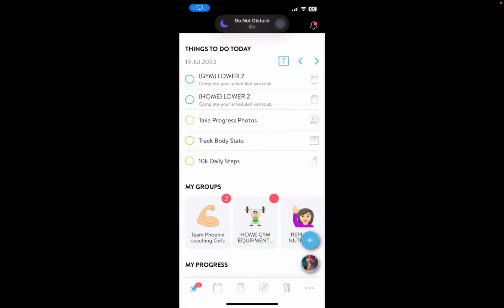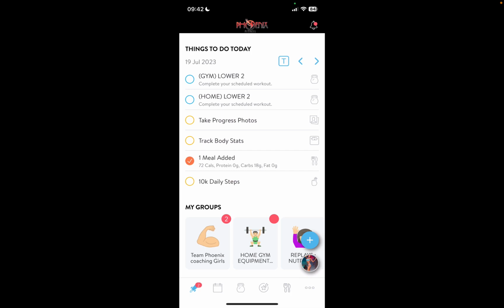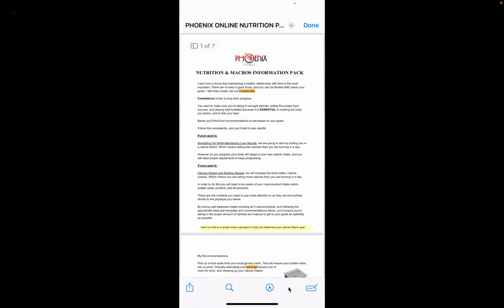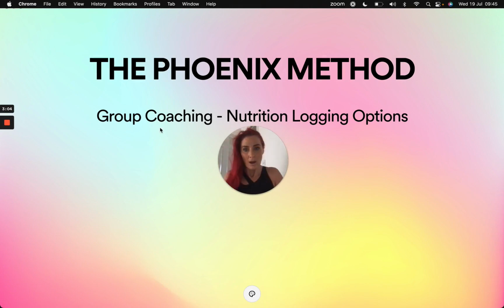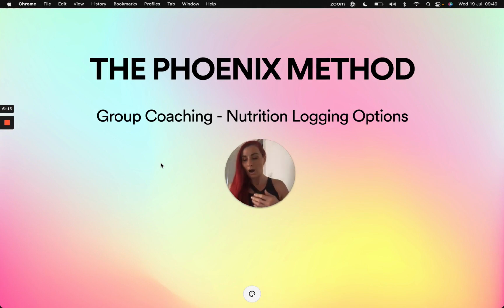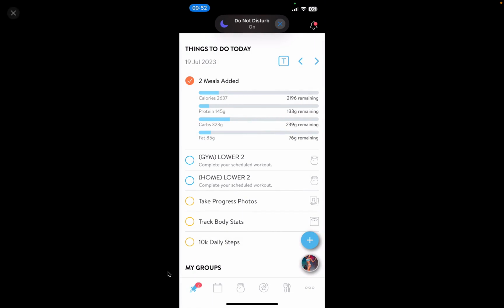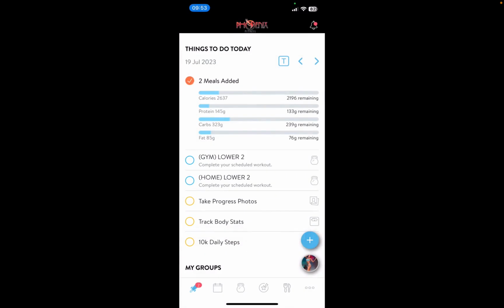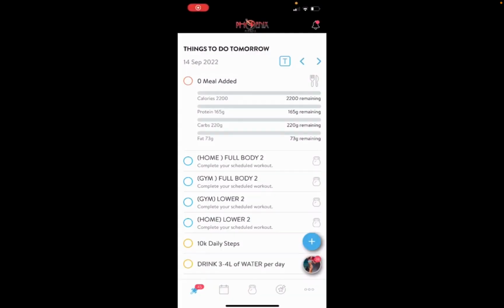GROUP COACHNG NUTRITION LOGGING OPTIONS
This video will break down the diffrent options for nutrition logging